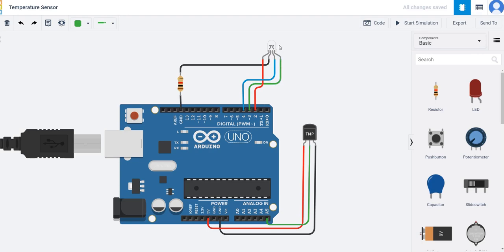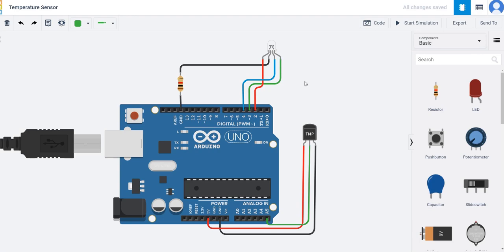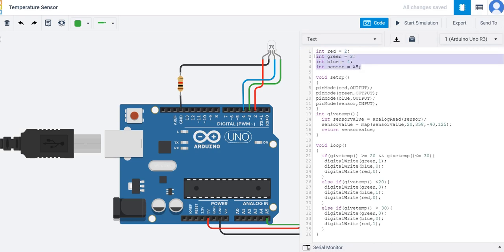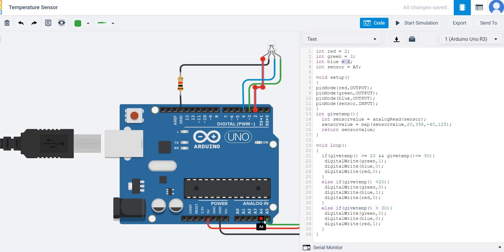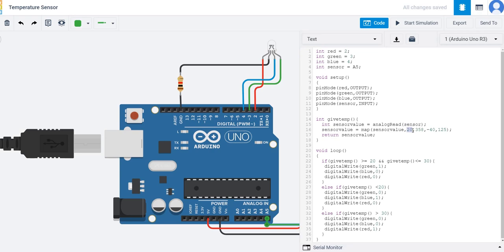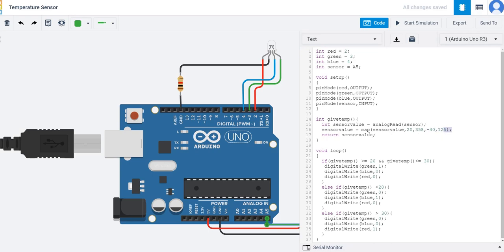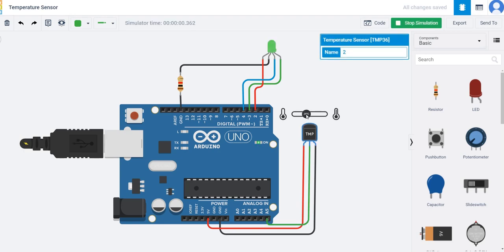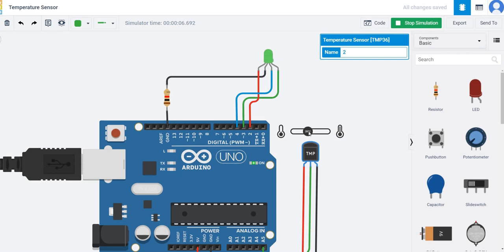RGB led with temperature sensor | Thinker CAD | Dedicated for online Arduino Workshop October.